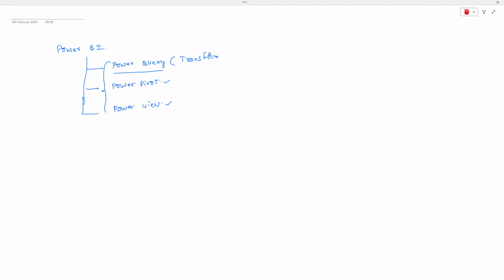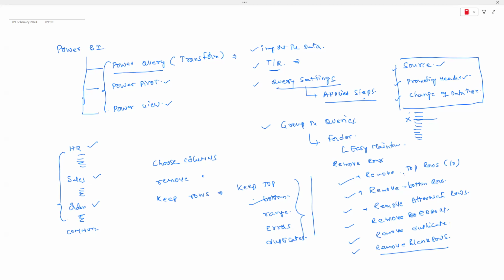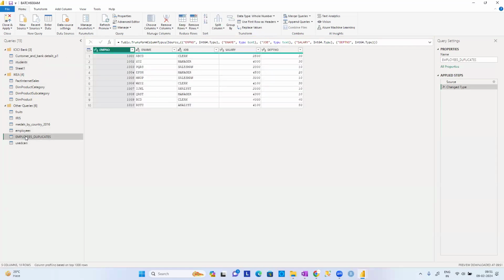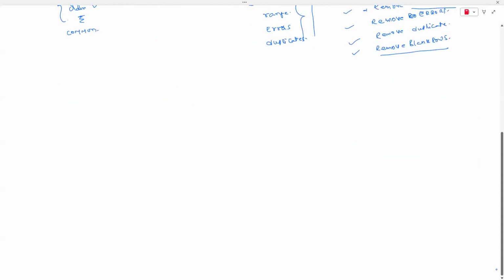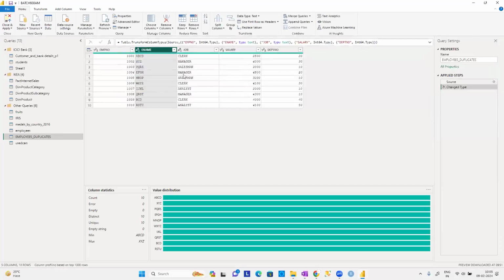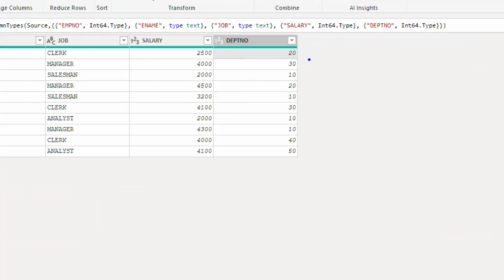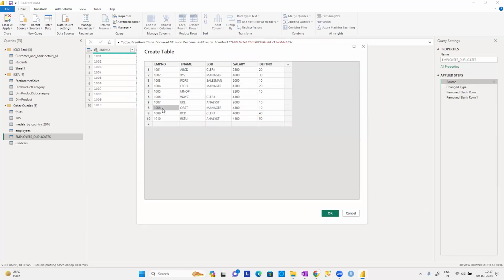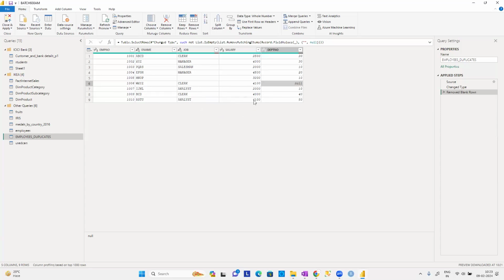Power BI Session 12